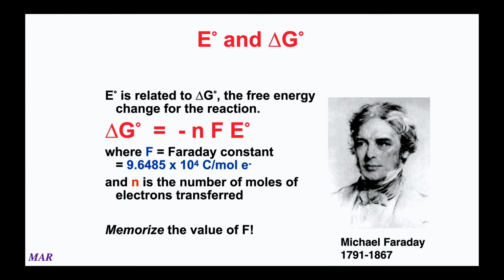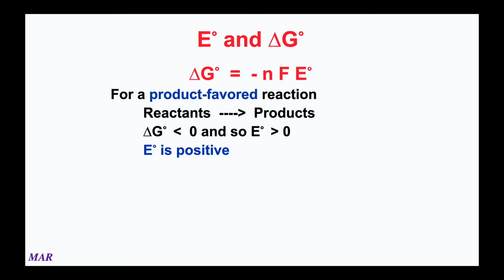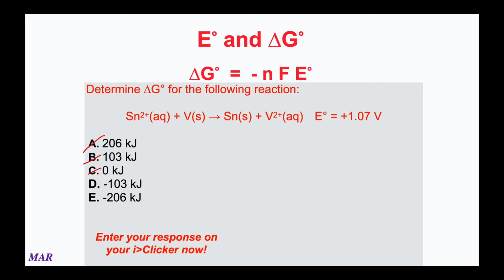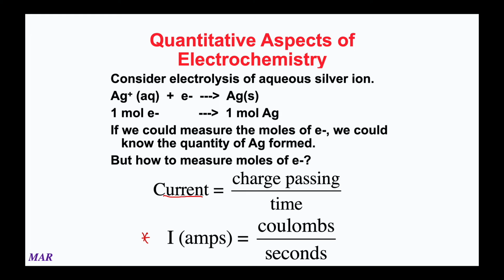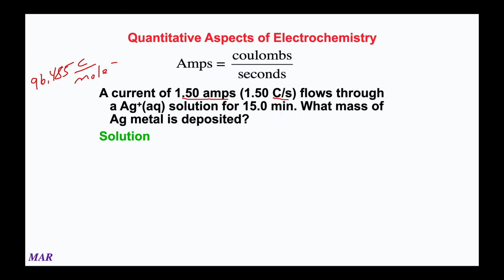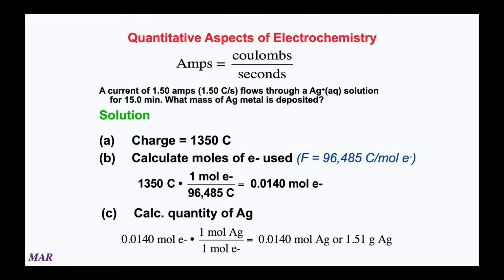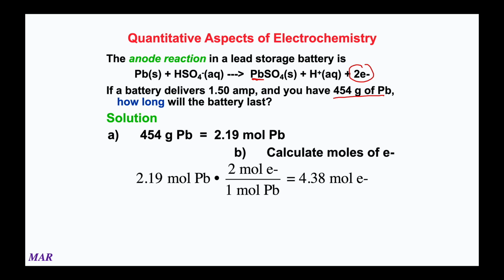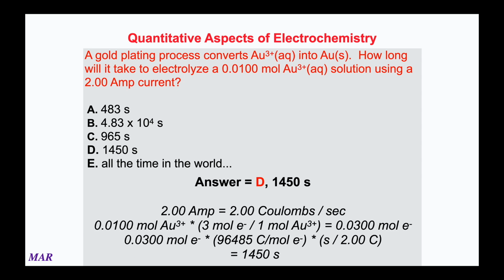CH 223 Screencast "Quantitative Electrochemistry"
"Quantitative Electrochemistry" - a Screencast from Chemistry 223 for students of Dr. Michael Russell's classes at Mt. Hood Community College in Gresham, Oregon, USA.